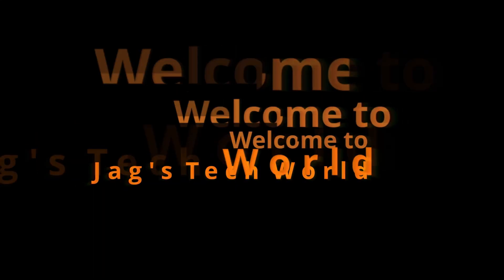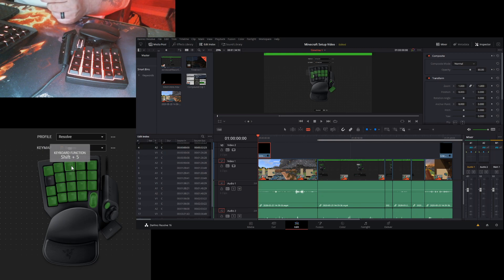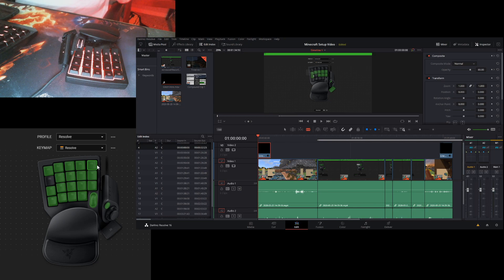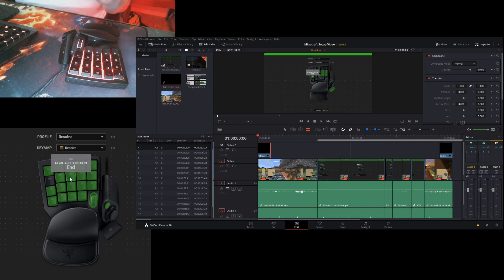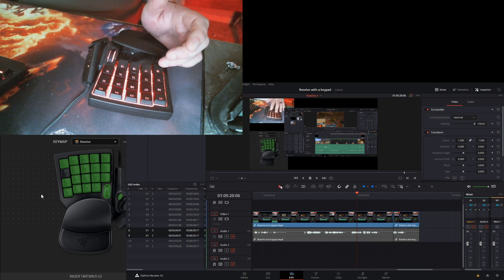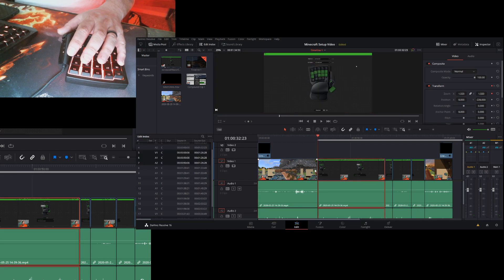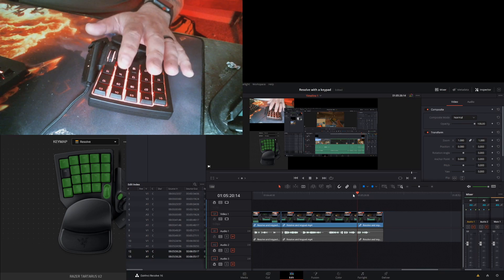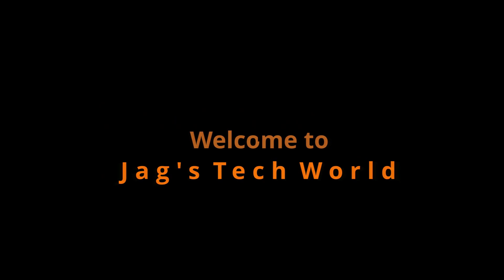DaVinci Resolve with Razer Tartarus v2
This video will be updated over time as I learn more about Resolve.
Setup of my Tartarus v2. This is how I have my gamepad setup to work with Davinci Resolve.